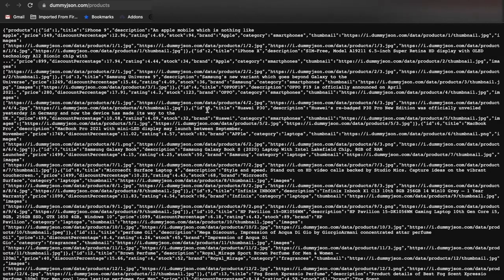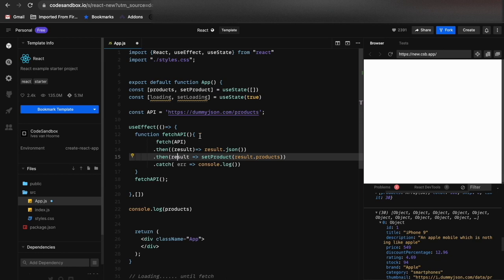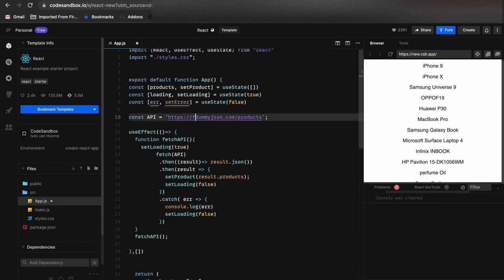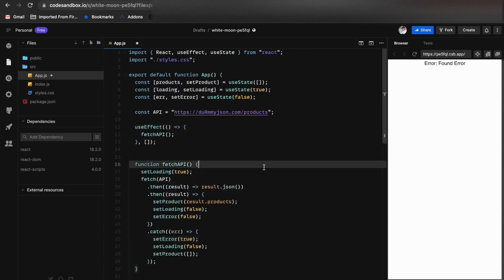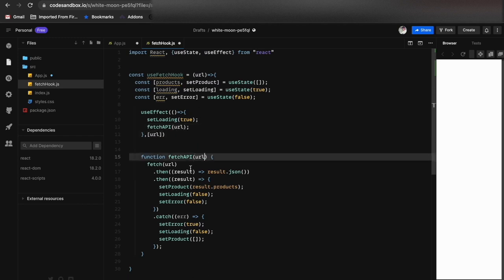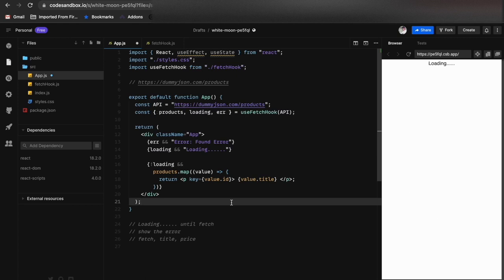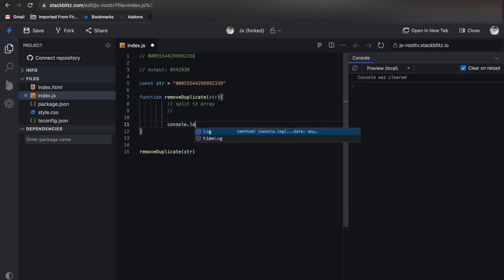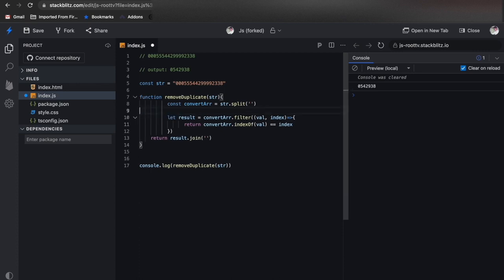HCL Technologies ReactJs Interview | Selected 🎉 | Frontend Interview [Experienced]